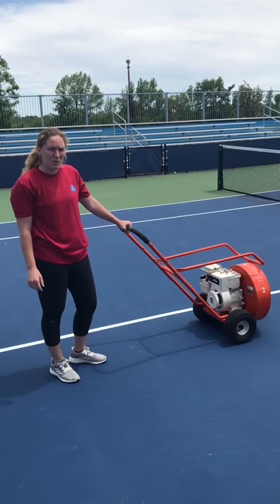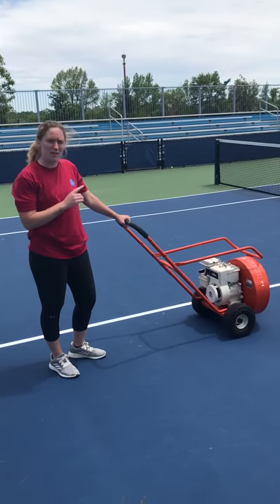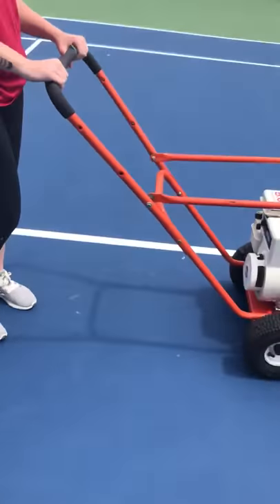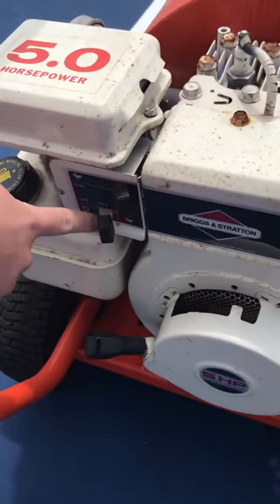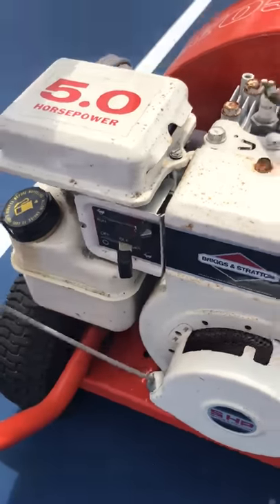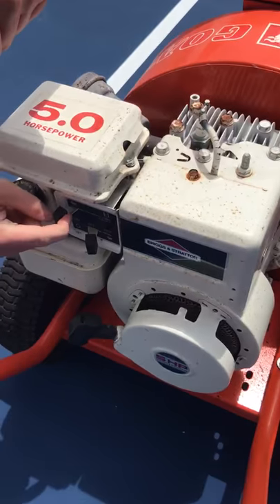How to start the Billy Goat blower, Part 3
Abby Boellner (Intern) walks through how to start the Billy Goat Blower.